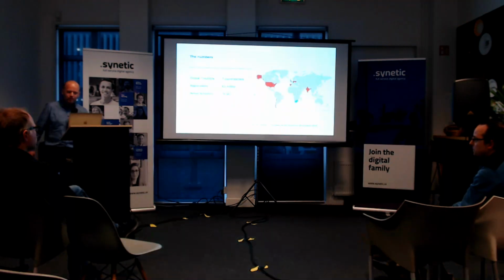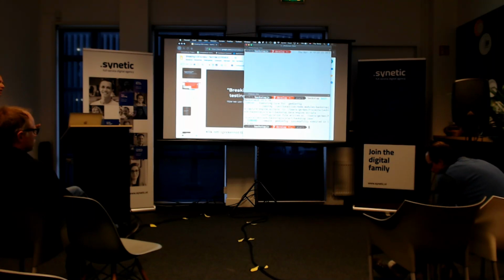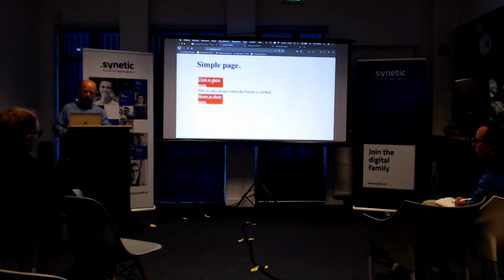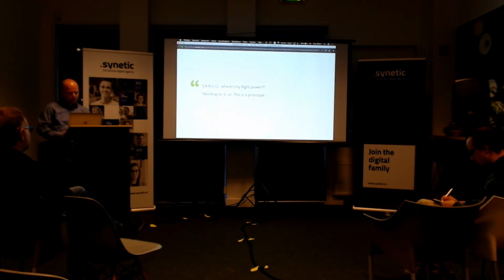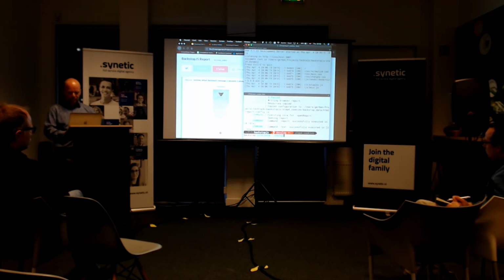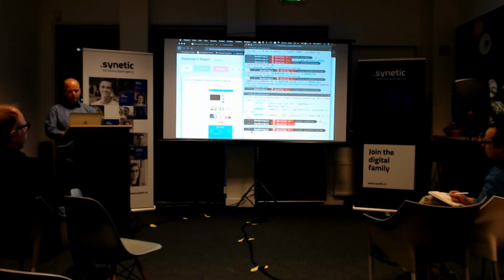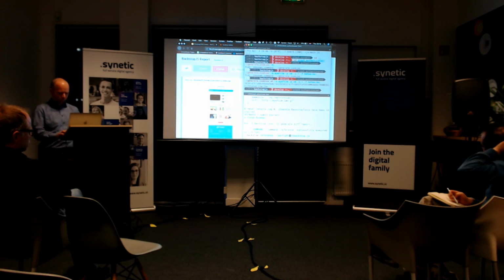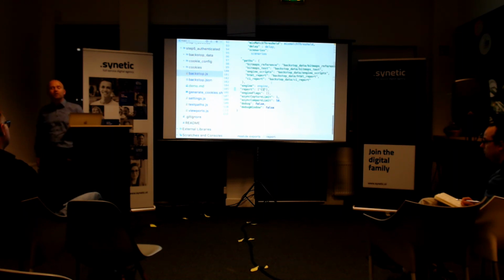DrupalTechTalk 26: Test test test